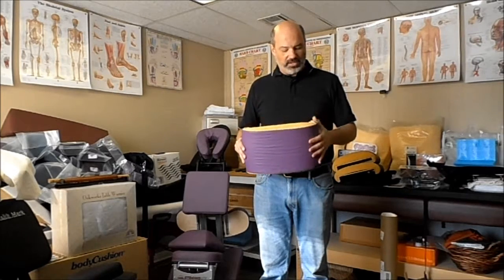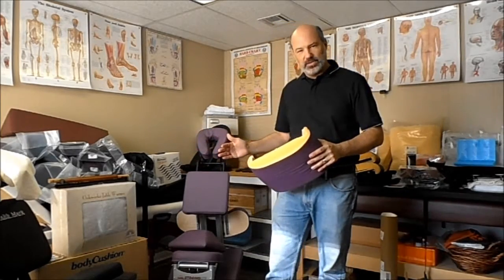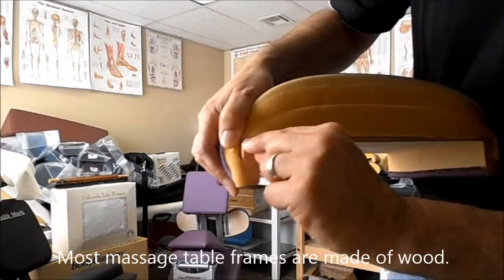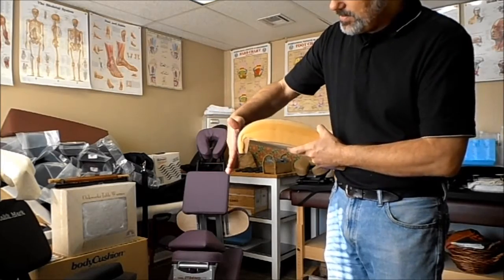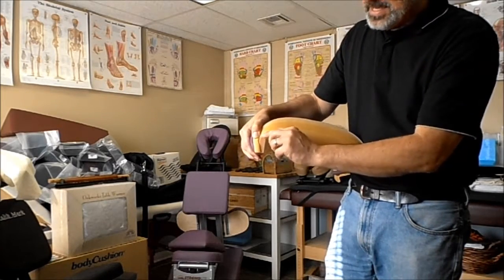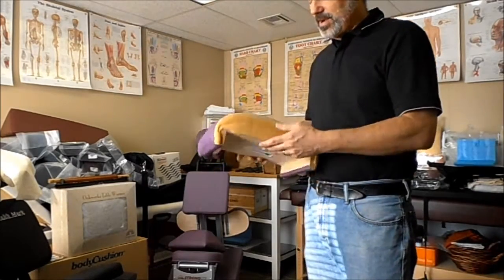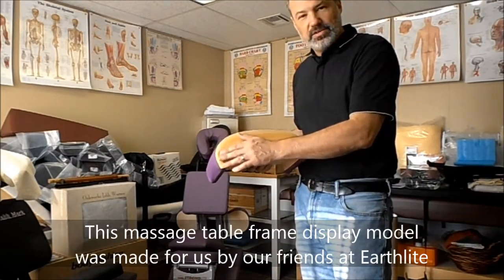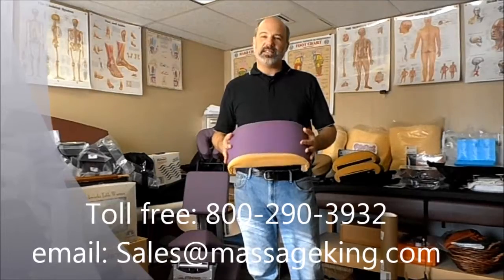Why rounded frame edges on a massage table.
The better massage table brands will often sand and round the wooden edges of the frame under the foam. This makes the table foam hold its shape longer. This video explains how and why. You typically only see this on the better professional brands, not the cheap imports.